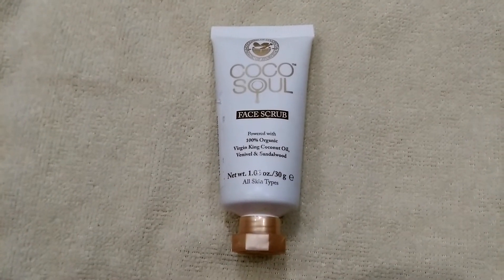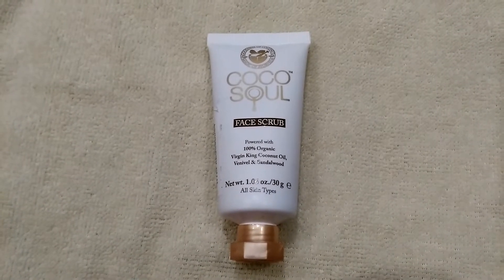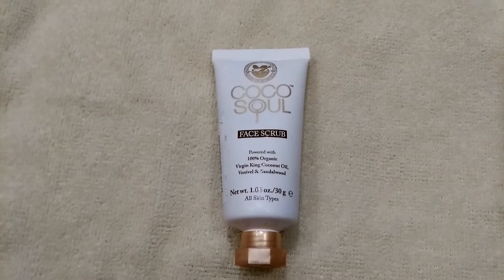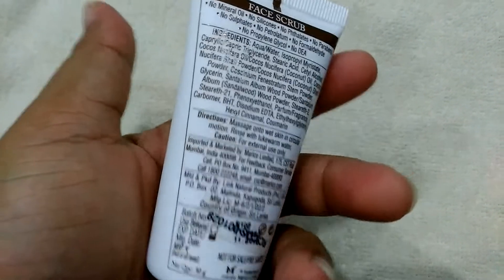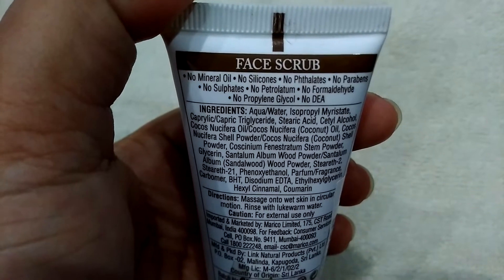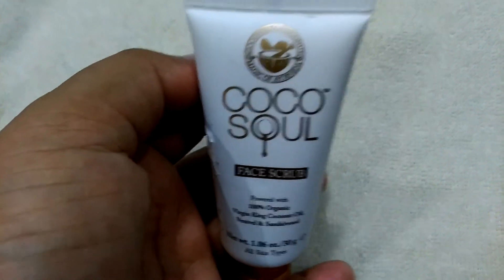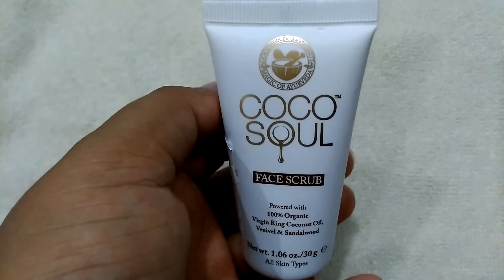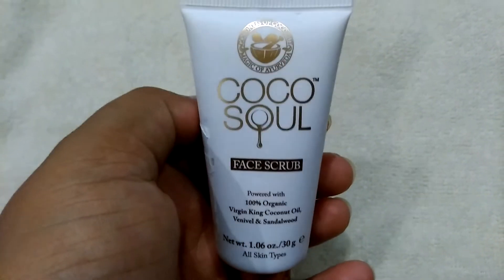Honest Review| First Impression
About this channel : This channel will provide you information regarding Skin care product , Baby Products , information related to Babies and music learning.

Coco soul uses sri Lankan king coconut
100gm of product you will get in 599rs.

Fragrance is very sweet like coconut and its a very mild scrub which is gentle on your skin.

Keep supporting
Keep loving &
Keep watching